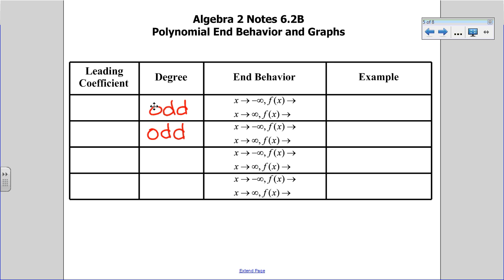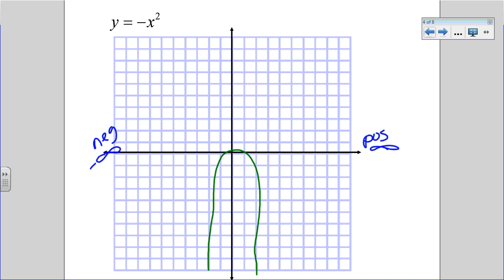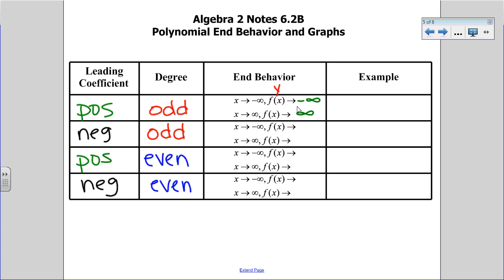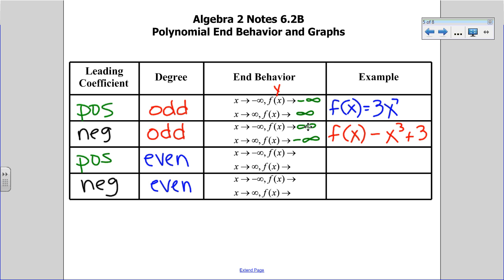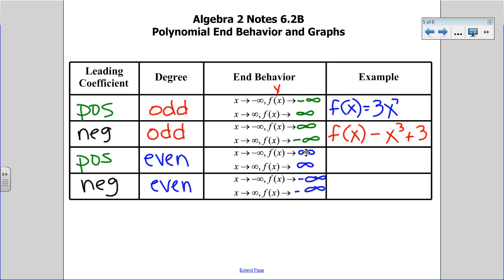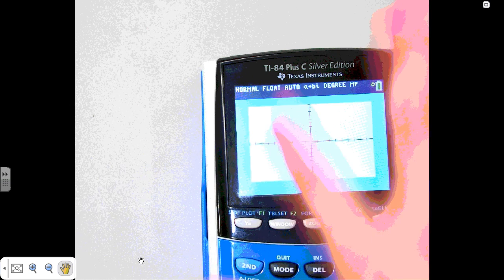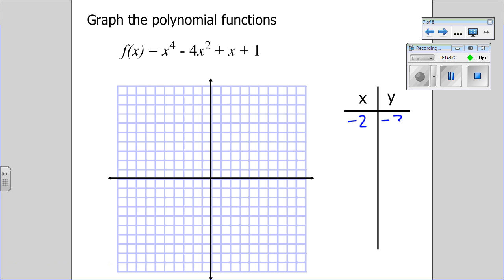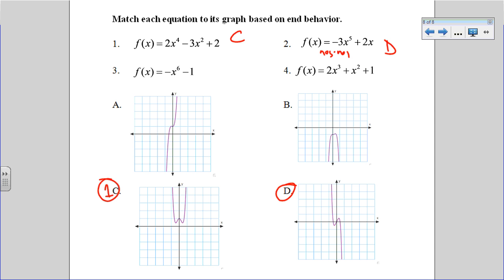alg 2A-6.2 B notes